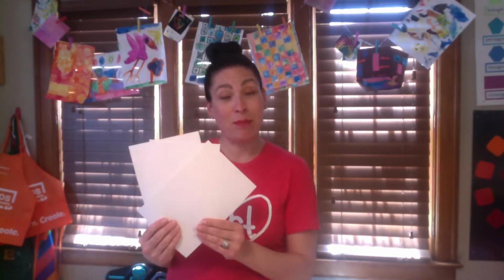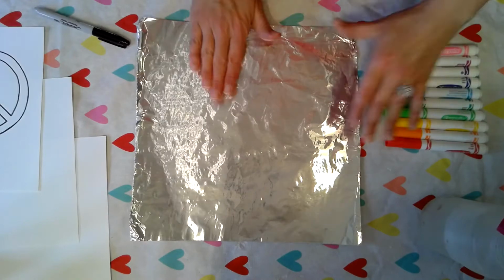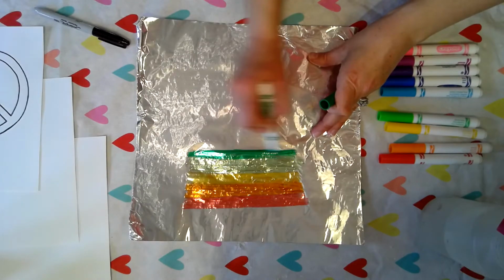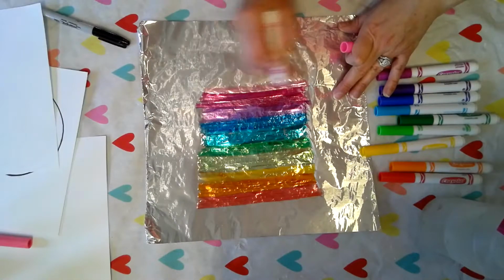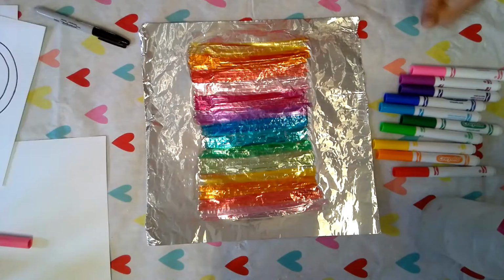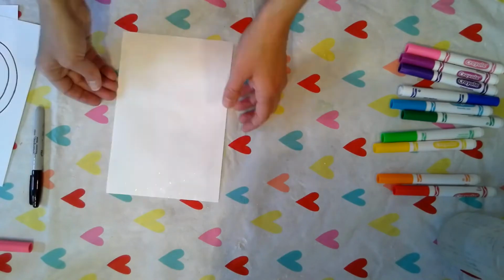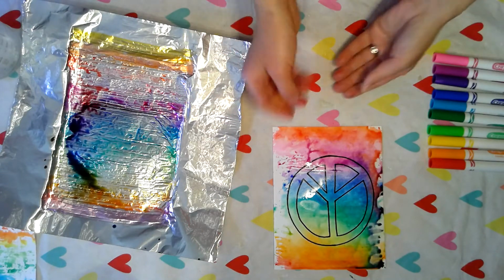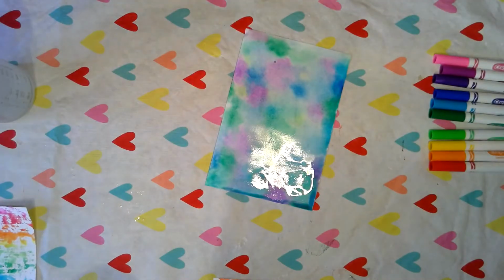How to make foil prints and monoprints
Materials Needed:
1. markers
2. aluminum foil of any kind (your aluminum foil piece should be bigger than your paper)
3. white paper
4. spray bottle with water
5. optional: black permanent marker